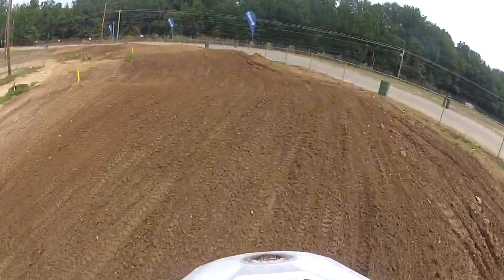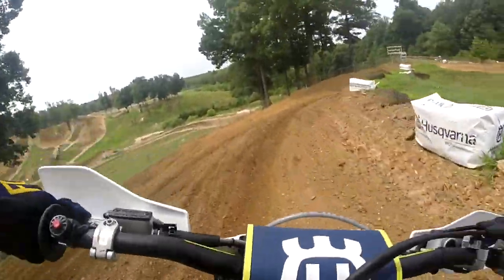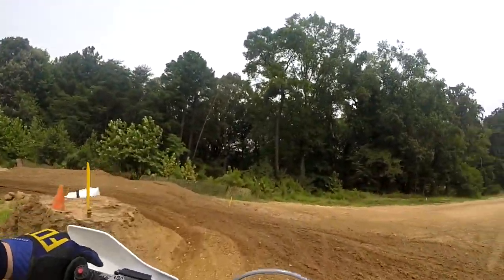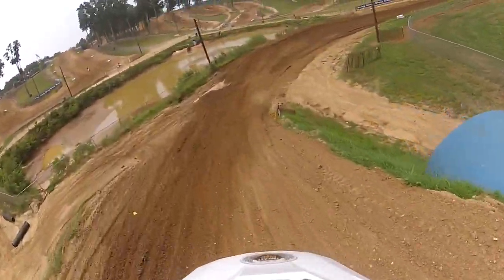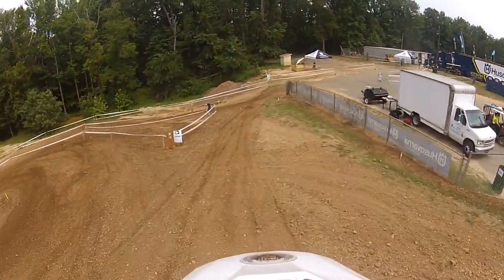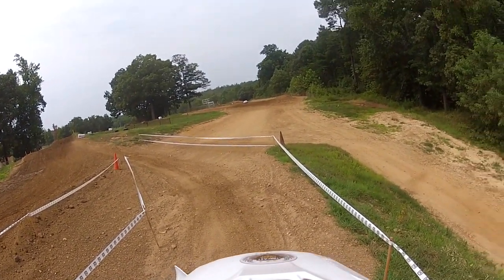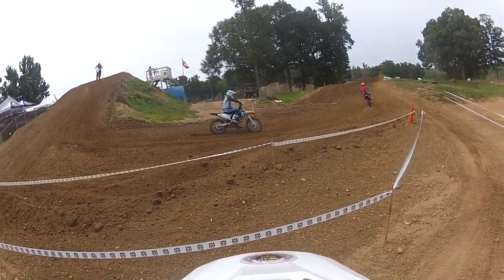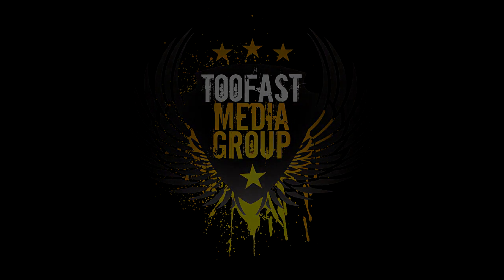Young Gun tests: 2016 Husqvarna FC250 at Budds Creek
Toofast Max gets the opportunity to try out the Husqvarna 2016 MX range at Budds Creek in the USA. In this video he takes the 2016 FC250 around this iconic track.